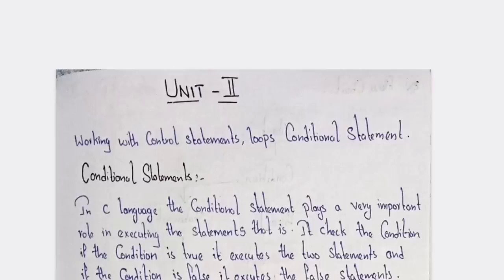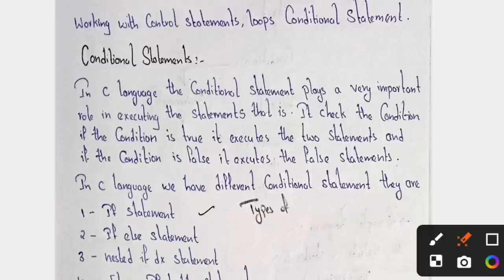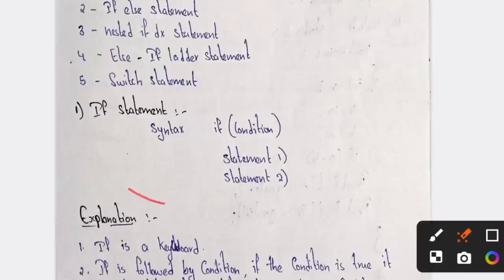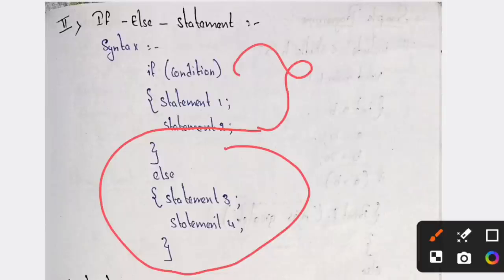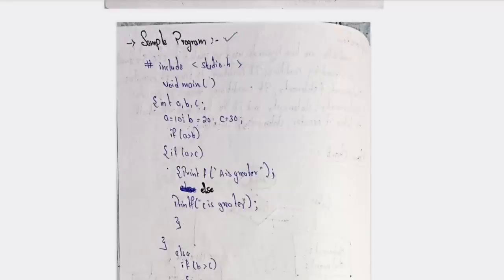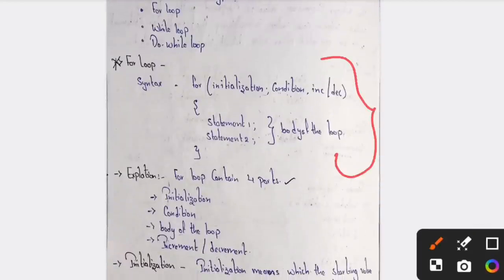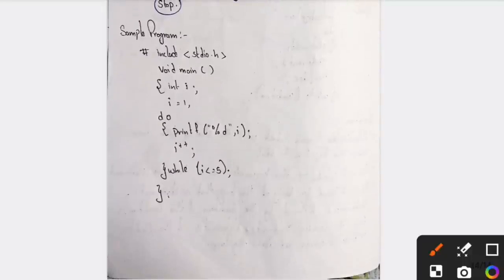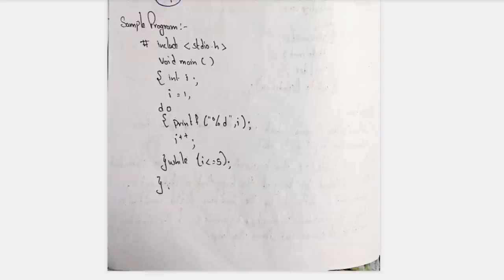C&C++ || 💯 PASS || UNIT : 2 FULL EXPLANATION || SEM-2 || 10 MARKS WEIGHTAGE || ‎⁨@shivanipallela⁩